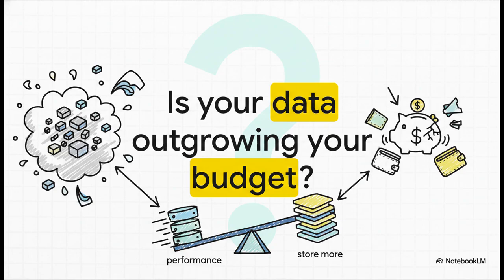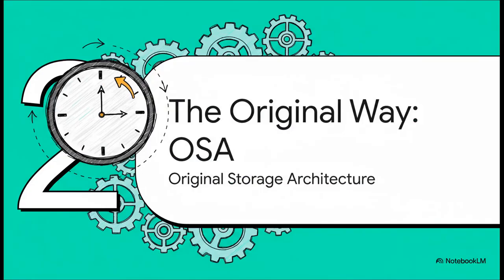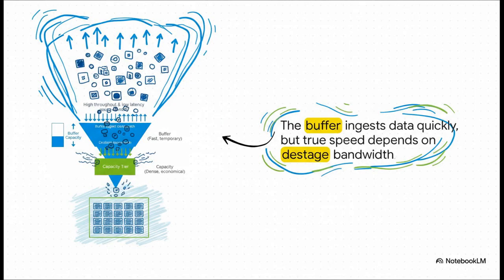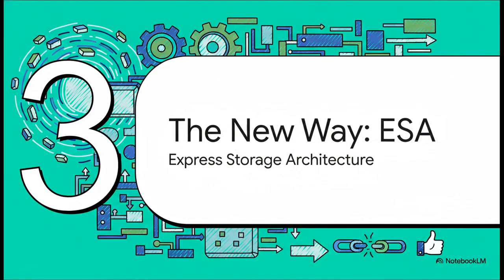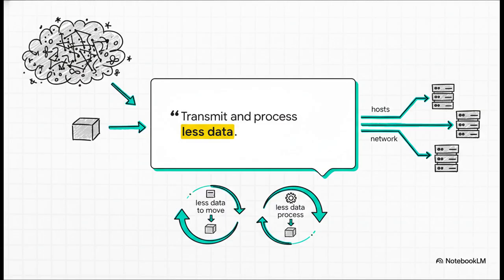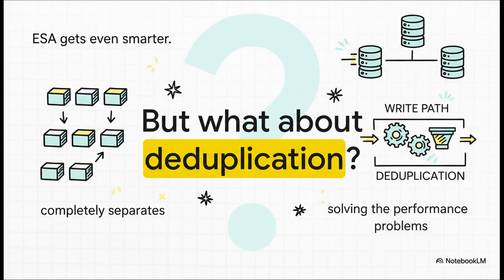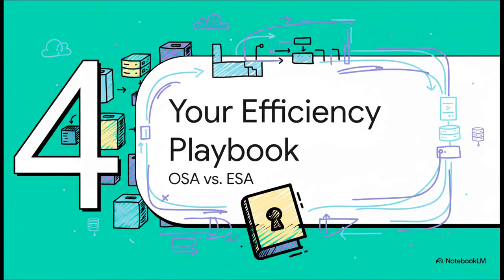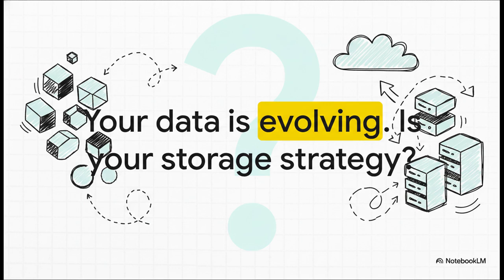VMware vSAN Space Efficiency Explained – Compression, Dedup & Erasure Coding (OSA vs ESA)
In this video, we dive deep into VMware vSAN space efficiency techniques and how they can dramatically reduce your storage costs. Based on the official Broadcom/VMware whitepaper by Pete Koehler, we cover everything you need to know about optimizing capacity in your vSAN environment.
We break down the key differences between the Original Storage Architecture (OSA) and the Express Storage Architecture (ESA), and explain why ESA is a game-changer when it comes to erasure coding performance and space savings.
Topics covered in this video:

Compression in vSAN: how it works differently in OSA vs ESA
Deduplication: fixed-block (OSA) vs variable-length (ESA) and why it matters
RAID-5 and RAID-6 erasure coding explained for both OSA and ESA
Why ESA delivers erasure coding with zero performance penalty
Space savings comparison: mirroring (RAID-1) vs erasure coding
Capacity consumption multipliers per FTT level and architecture
Host requirements and minimum cluster sizes for each RAID level
Best practices and recommendations for implementing erasure coding
When to use compression-only vs deduplication & compression
Network considerations: why 25/100Gb Ethernet matters

Key takeaways:

ESA eliminates the performance trade-off of erasure coding found in OSA
RAID-5 on ESA can run on as few as 3 hosts (2+1 scheme)
RAID-5 on ESA with 6+ hosts uses a 4+1 scheme, consuming only 1.25x capacity
RAID-6 on ESA uses a 4+2 scheme with no CPU/IO amplification
OSA users should upgrade to the latest vSAN version for significant performance improvements